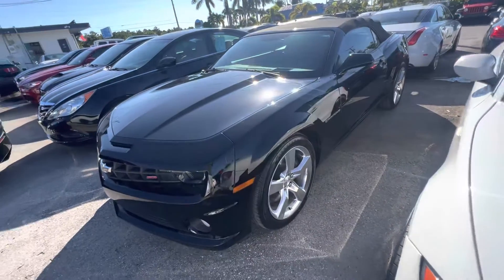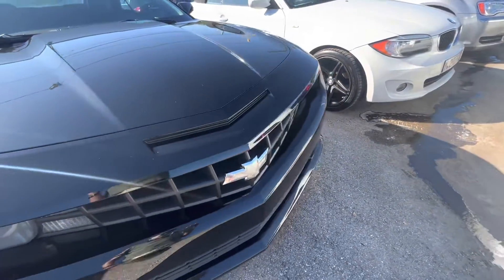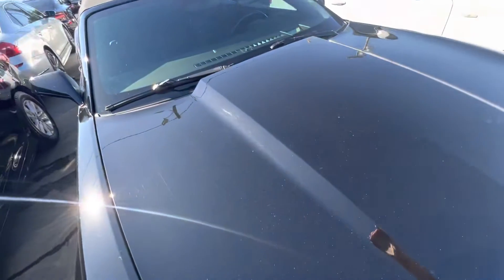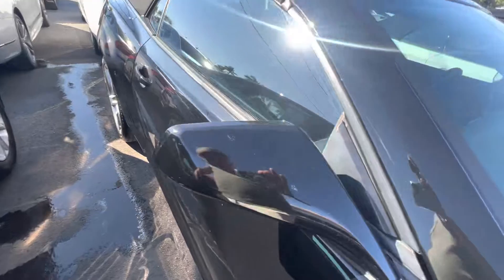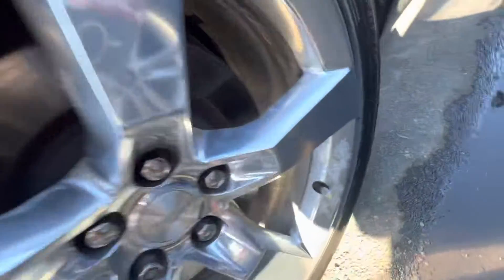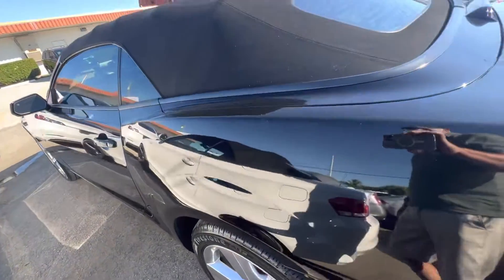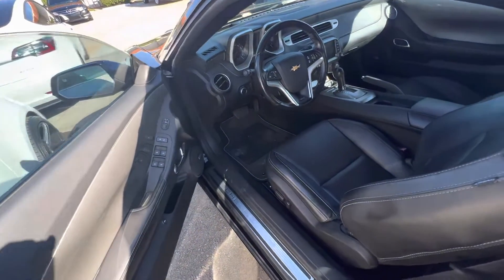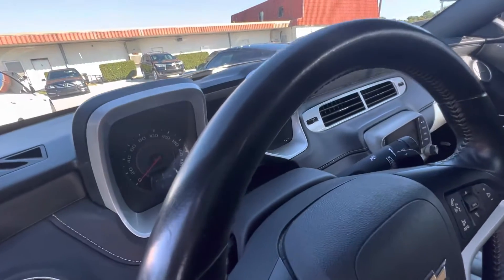2013 Chevy Camaro 2SS classic cars of Palm Beach